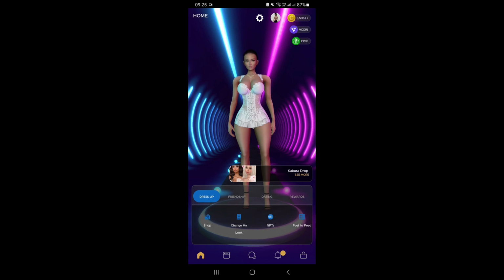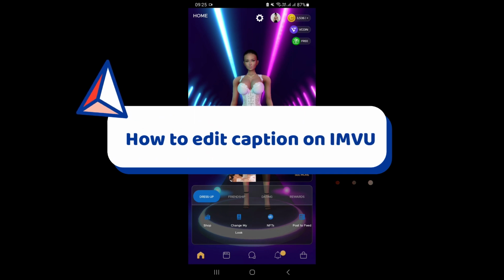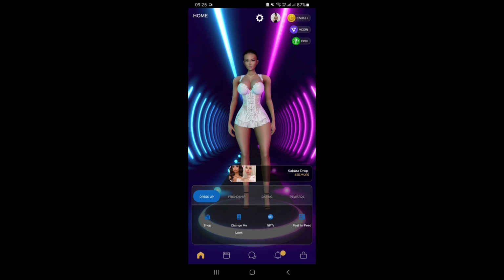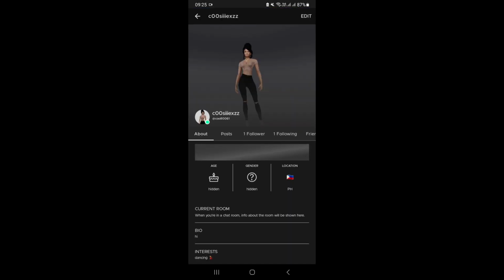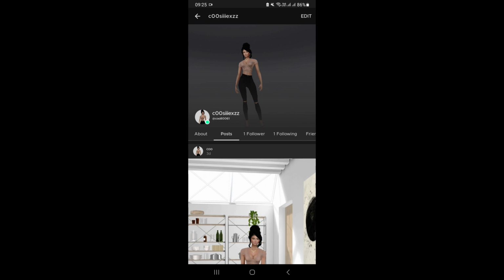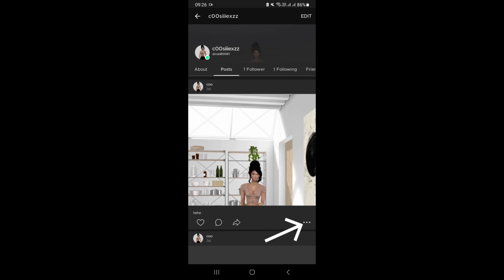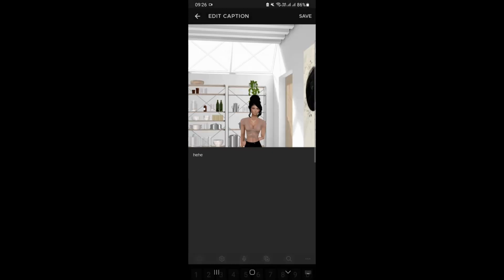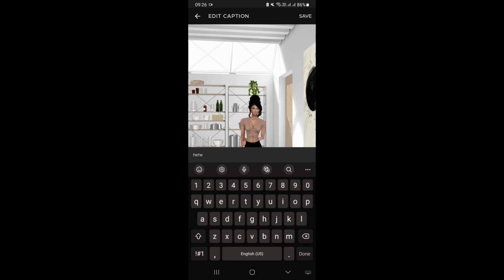How to Edit Post on IMVU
In this video, we'll show How to Edit Post on IMVU. If you want to edit your post that you have already post and now you want to do some changes then you can easily do it by just following the steps as shown in the video.